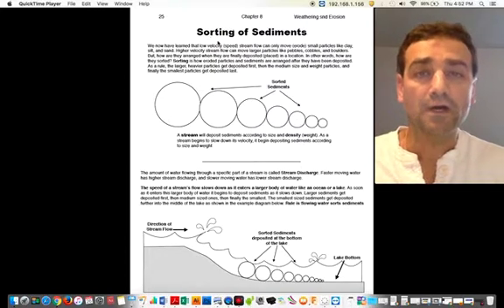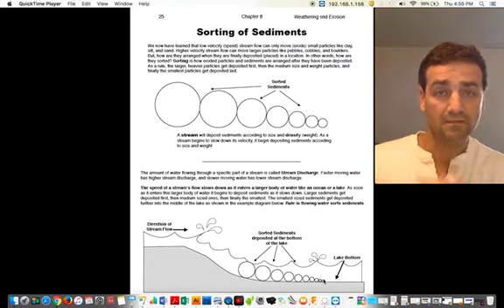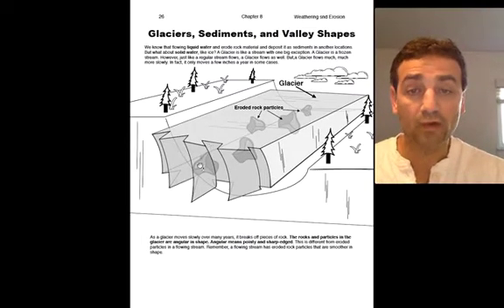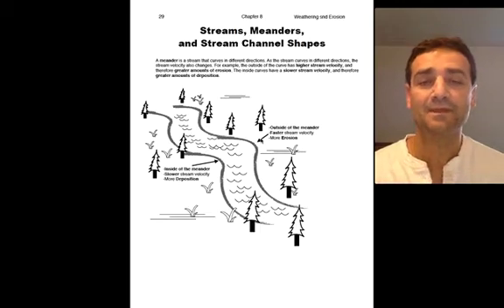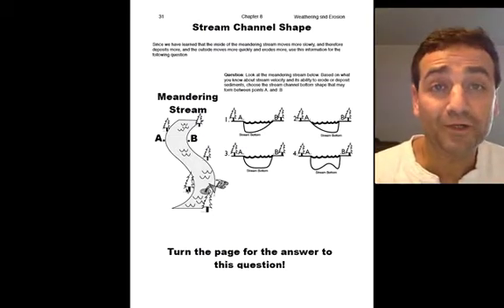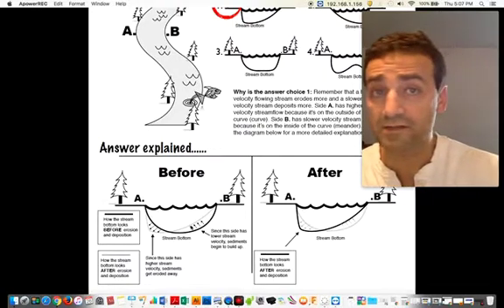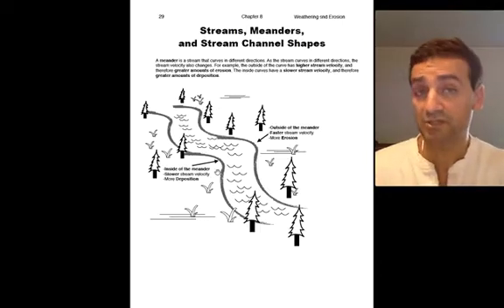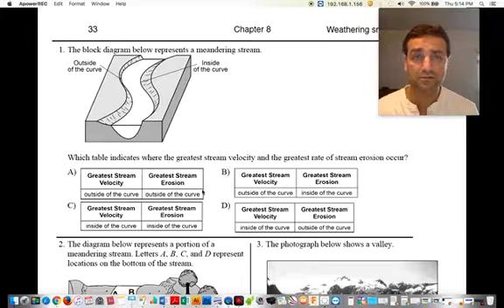Sorting Glaciers Valley Shapes Meandering Streams Video